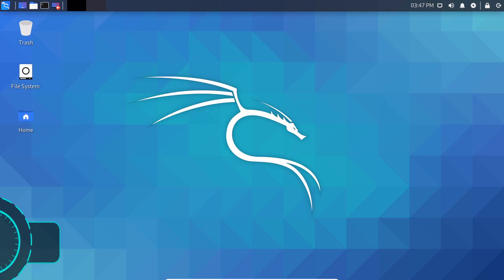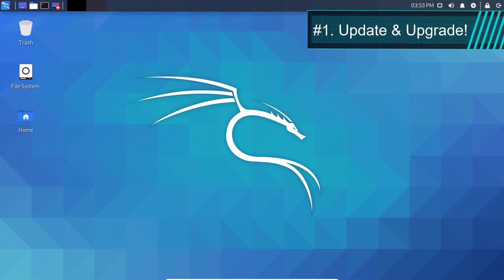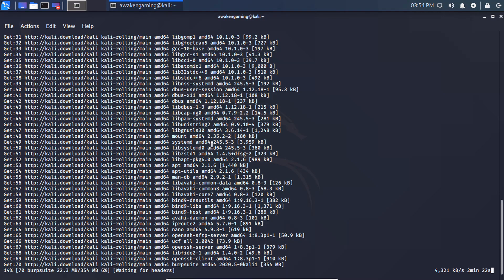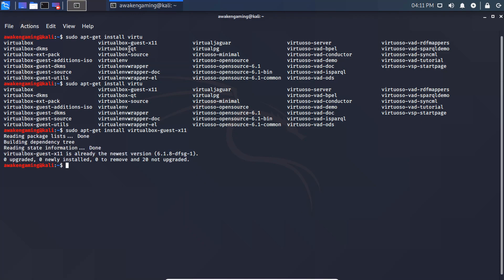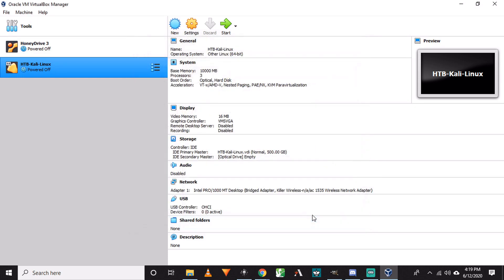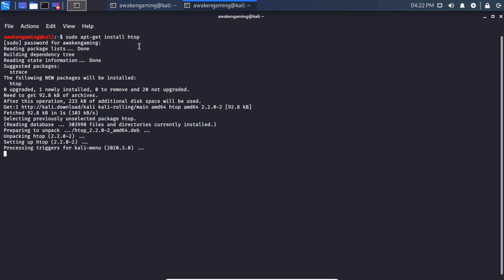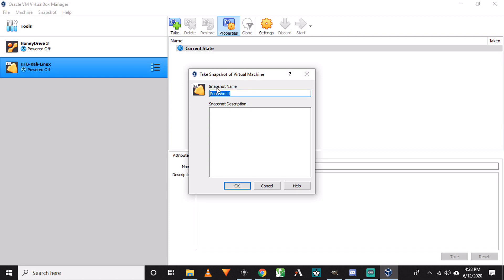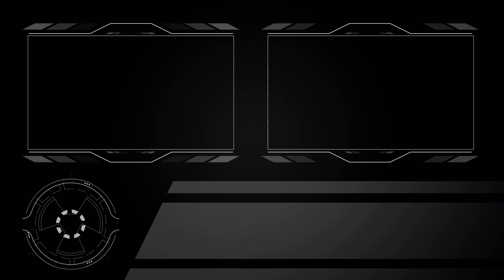Top things to do after installing kali linux 2020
In this video we discuss the top things to do after installing kali linux 2020. This includes updating and upgrading our kali linux virtual box, installing vbox guest addon, enabling shared clipboard and drag and drop, installing hotp, and taking a snap shot. I hope you guys enjoyed this video.

Let us know if you like this top 5 style video.

0:00 - Intro
0:44 - Update & Upgrade
1:54 - Install Virtual Box Guest Edition
2:42 - Enable Shared Clipboard & Drag and Drop
3:32 - Install and Configure Htop
4:22 - Take a Snapshot
5:23 - Outro